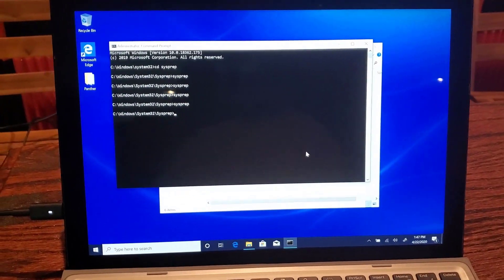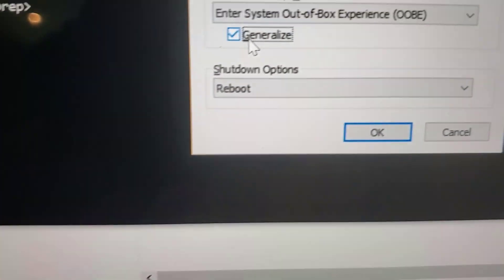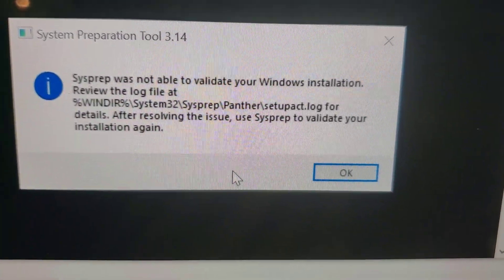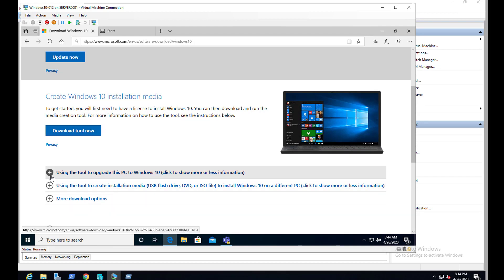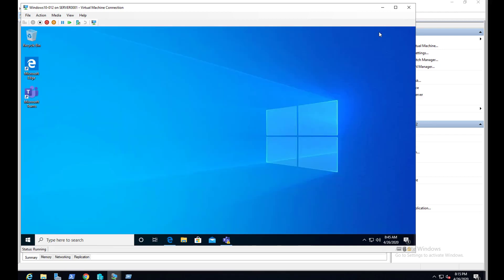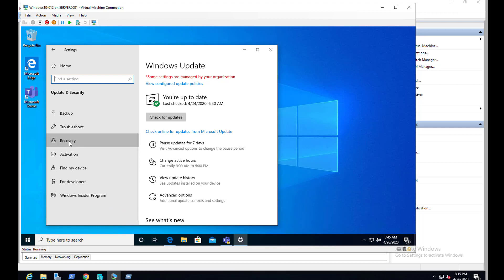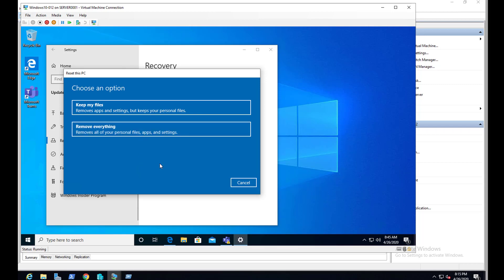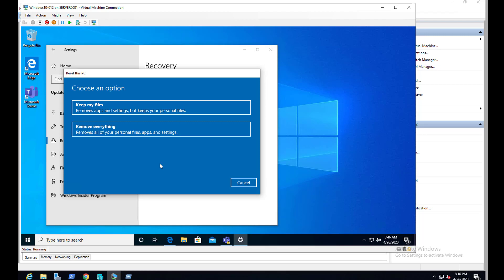Sysprep was not able to validate your Windows installation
How to fix Sysprep errors.